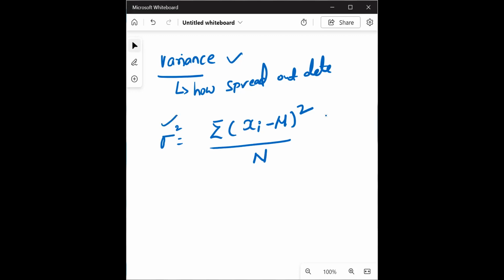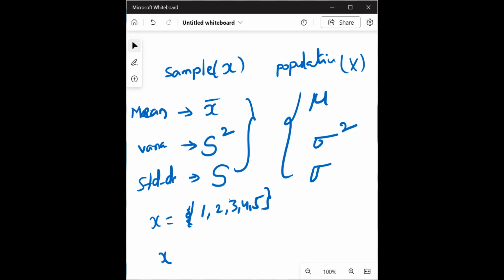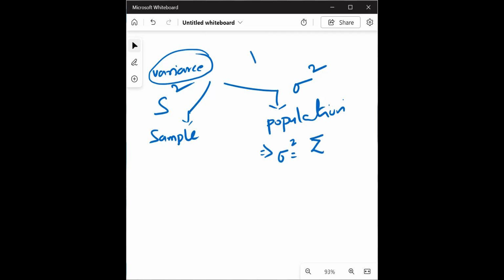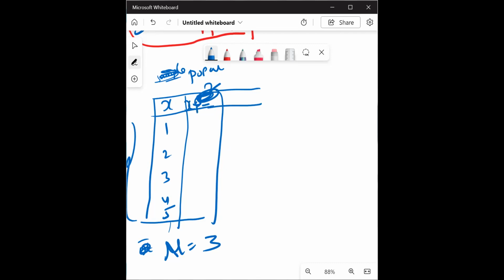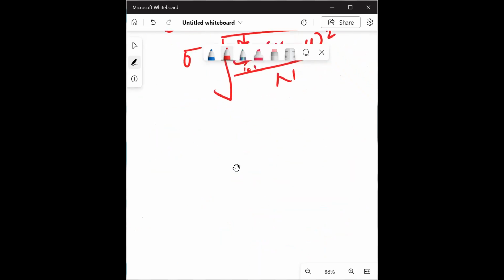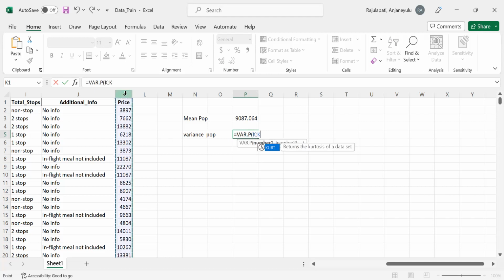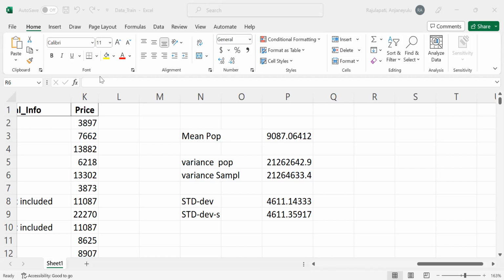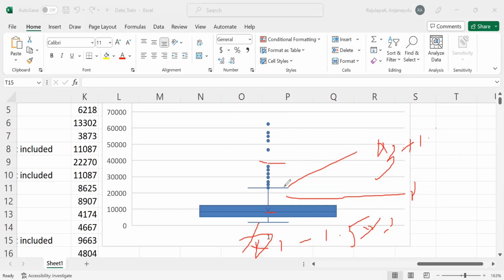Measures of Dispersion Explained | Range, Variance, Standard Deviation Made Easy"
Ever wondered how spread out your data really is?
In this statistics tutorial, we break down Measures of Dispersion in a simple and practical way. You'll learn:

✅ What is Dispersion in statistics?
✅ Range, Quartile Deviation, Variance, and Standard Deviation
✅ Real-life examples and visual explanations
✅ When and why to use each measure

Perfect for students, data science beginners, and those preparing for competitive exams or interviews.